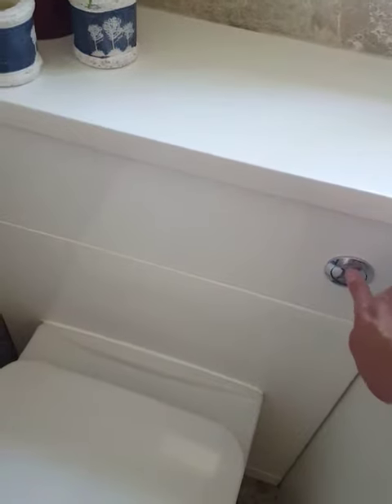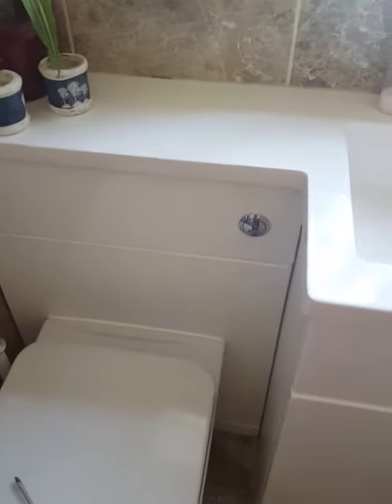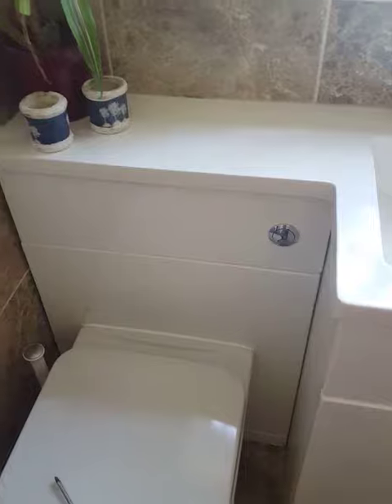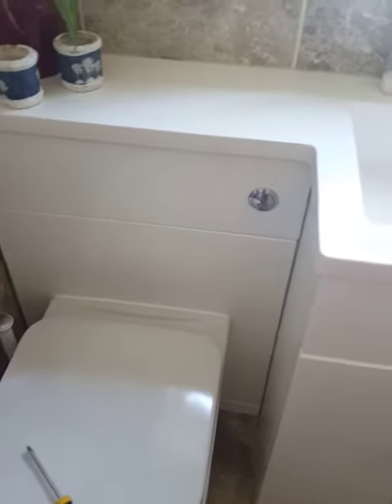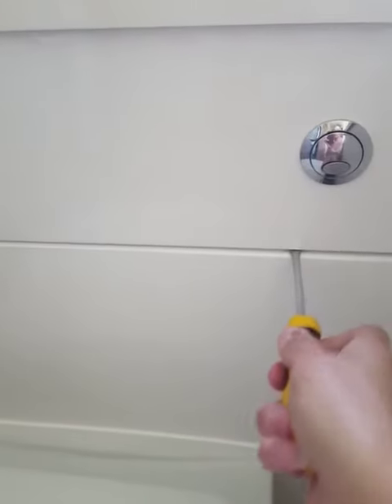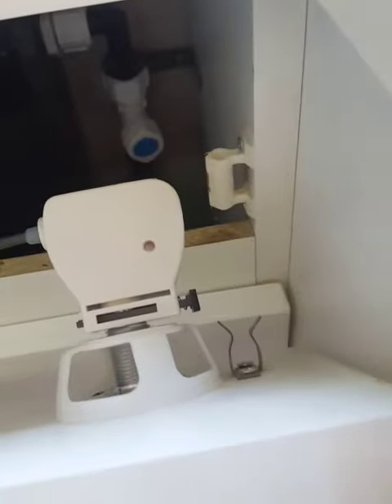Accessing the water cistern on a Cook & Lewis Ardesio vanity & toilet unit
A quick video to show you how to get into this unit in case you need to access the cistern.